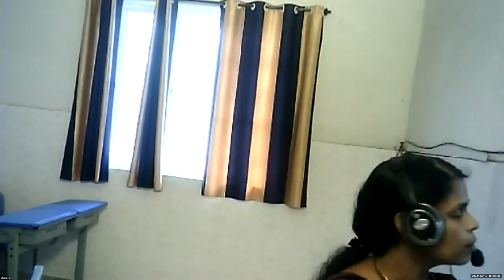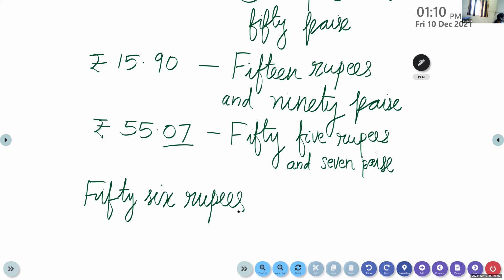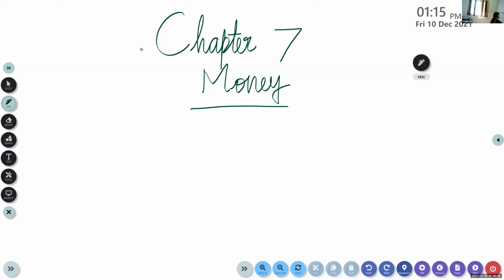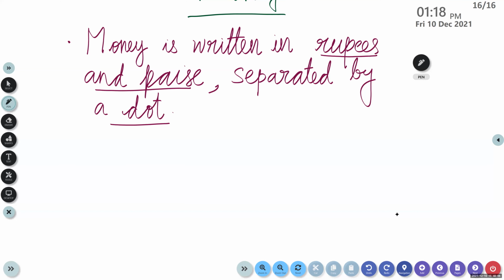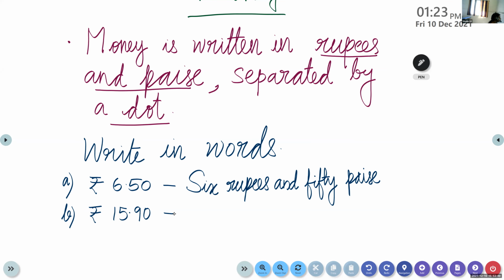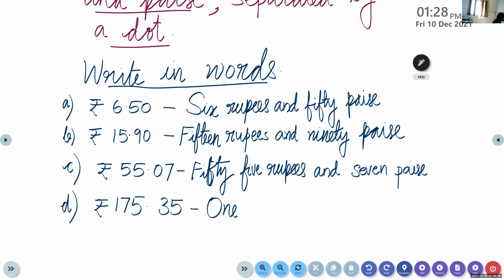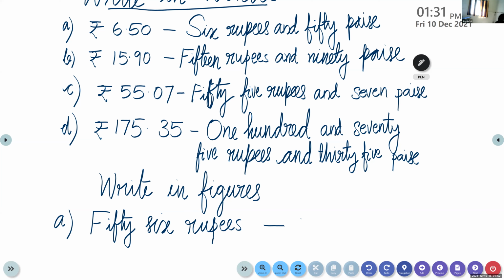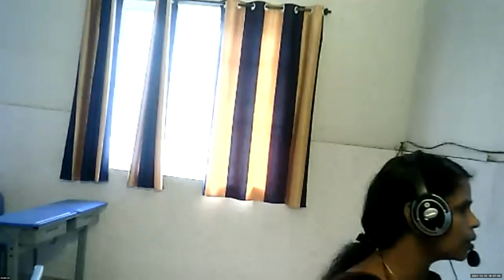Dr Raju Davis International School | CLASS 2 MATHS | 10 -12 -2021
CLASS   2   MATHS  CHAPTER 7 MONEY INTRODUCTION